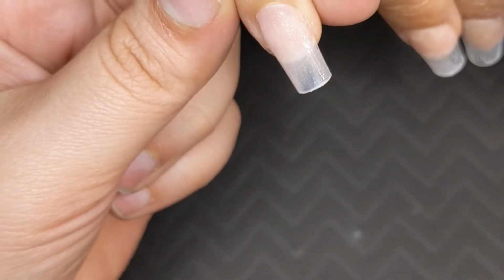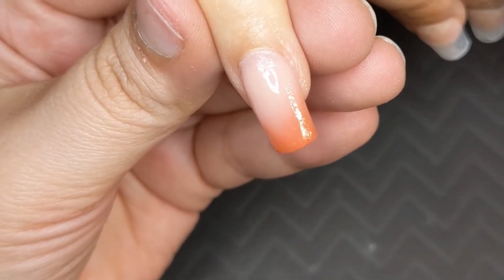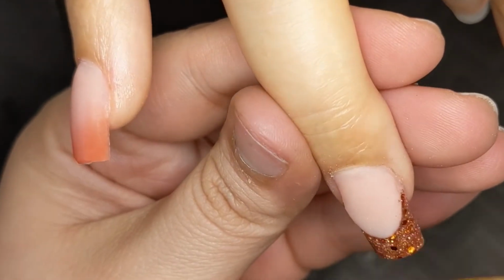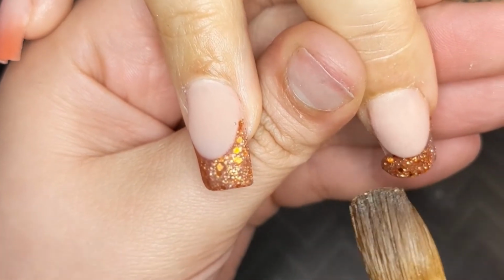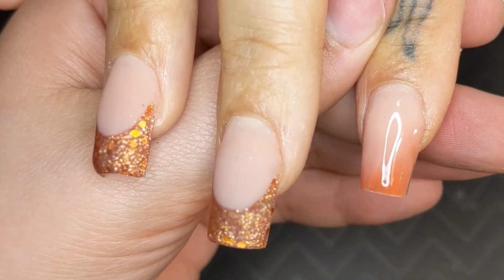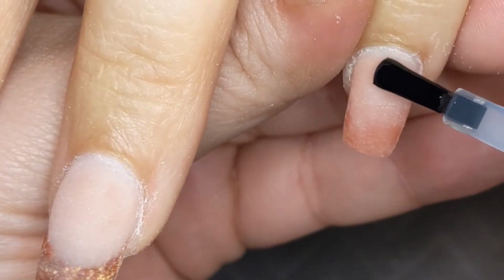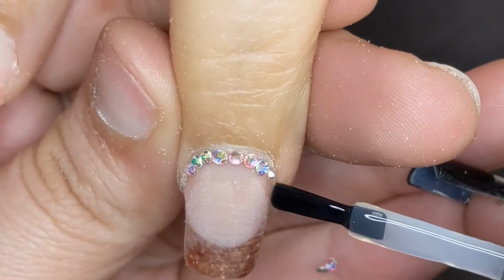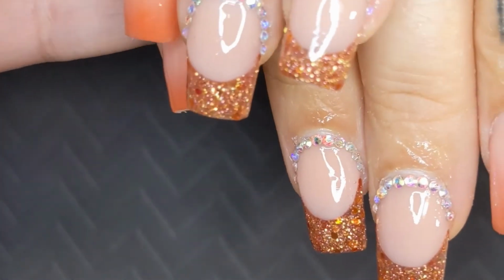🍁Short Fall Acrylic Nails On My Mom!| Easy Nail Designs🍂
Hello Beauty Crew!!First off SORRY for the AUDIO😢! I'm a one girl team with the video editing so please forgive me I'm still learning🥺  In Today's video we are doing These super cute Fall Nails Mixed with Ombre and Glitter French with just a little rhinestone action! These are perfect for your clients, friends or yourself if the long nail vibes isn't the look you're going for. I love that My Mom lets me do whatever nail art as long as its not too flashy but one day I will get her to rock some CardiB Nails watch! I LOVE YOU Beauty Crew! I am so excited for the HALLOWEEN NAIL VIDEOS coming soon!!

Cover Peach-Young Nails

Orange Glitter- Michaels you can also search Etsy for Orange Glitter Mixes and add clear acrylic

Pumpkin Orange Acrylic- I mixed using 2-1-1 Ratio of Neon Orange, White & Peach

Rhinestone Size used- 7ss